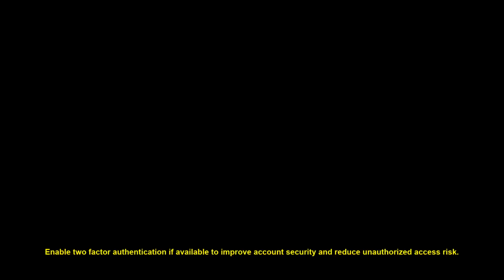How to Activate Your Raymond James Account - Beginner Guide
Unlock the full potential of your Raymond James account with our step-by-step beginner guide! In this video, we’ll walk you through the process of activating your account, ensuring you can easily access your investments and manage your financial portfolio. Whether you're a new investor or just need a refresher, this tutorial will provide you with all the essential tips and tricks.